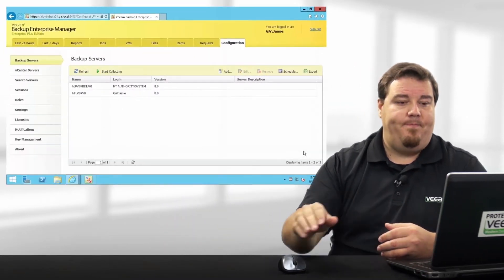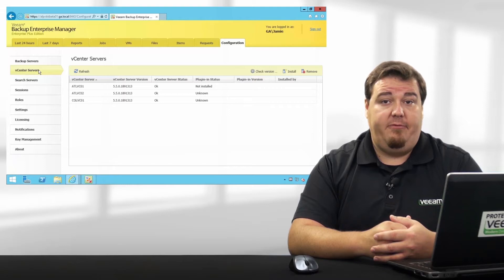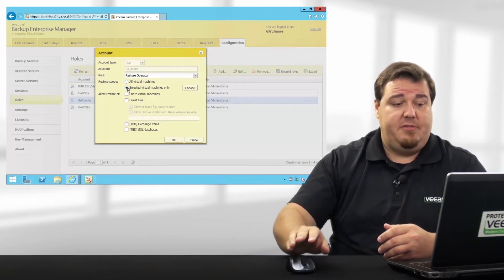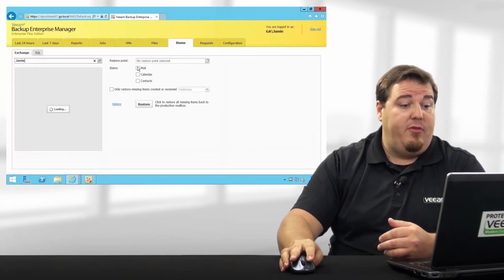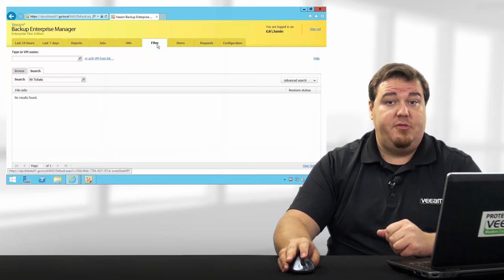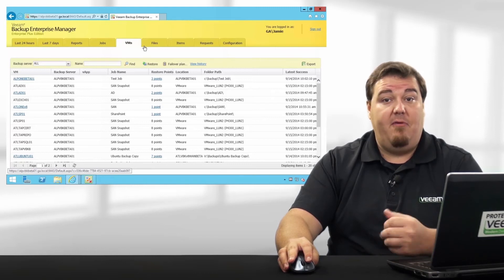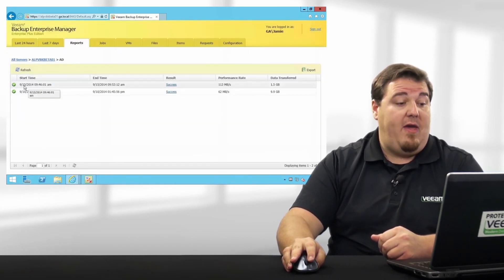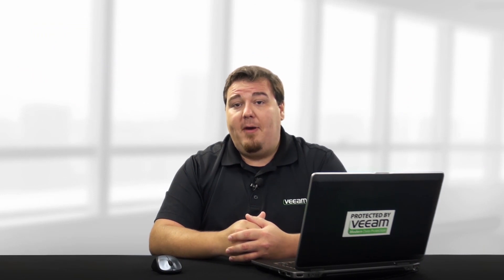Veeam Availability Suite - Enterprise Manager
With the Veeam Enterprise Manager web client — part of the Veeam Backup & Replication — you can federate multiple backup servers from multiple locations in a single pane of glass, without having to log into the company network. Start, stop, retry, clone and edit jobs, as well as browse and search files within a backup.